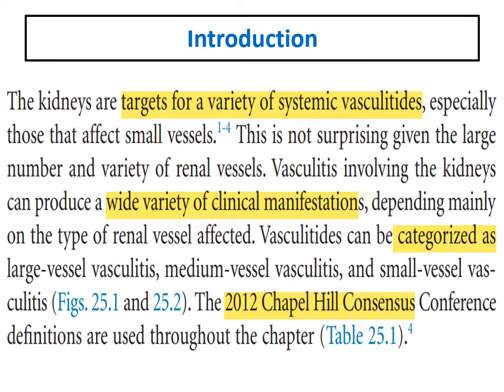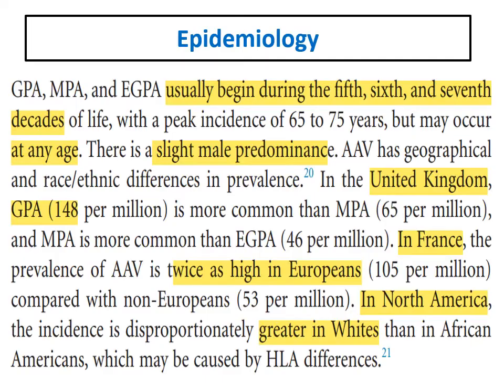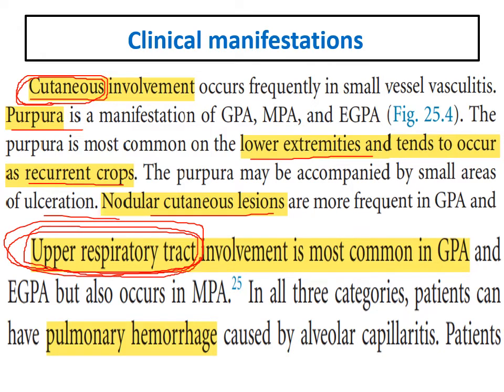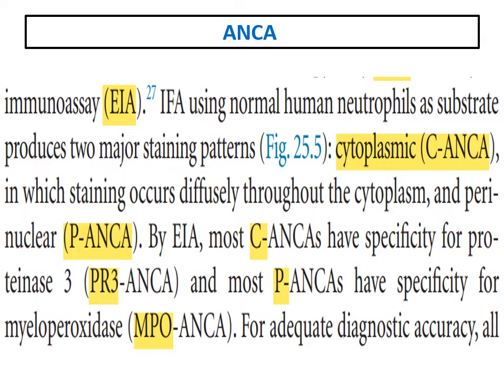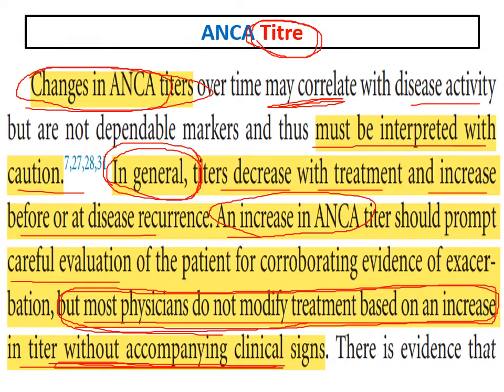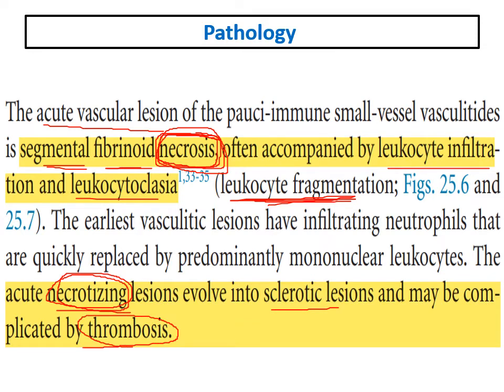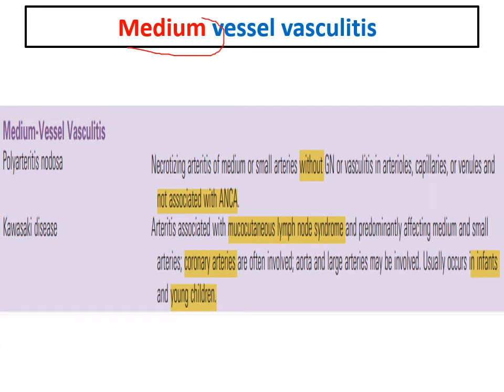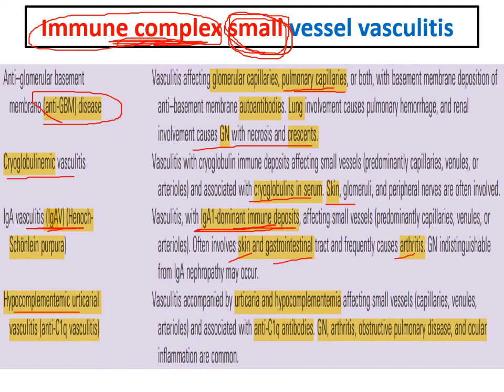Renal & systemic Vasculitis (part 1)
this lecture describes systemic vasculitis and their effect on the kidney.